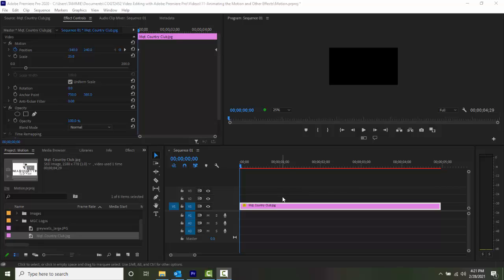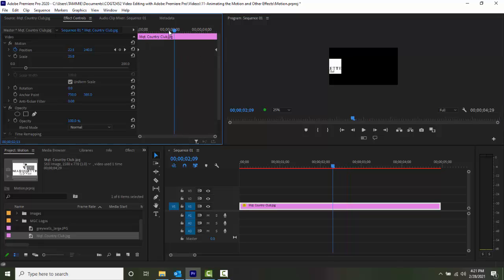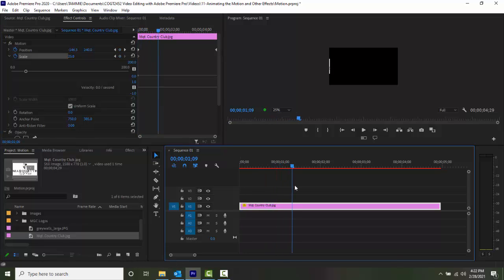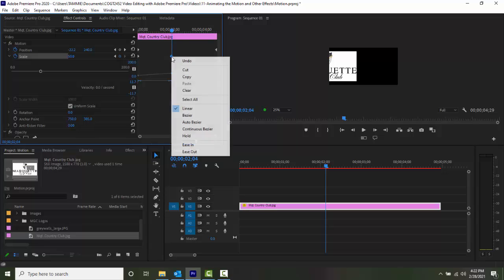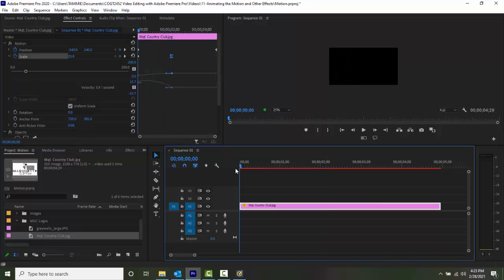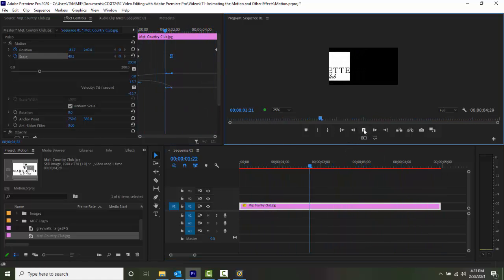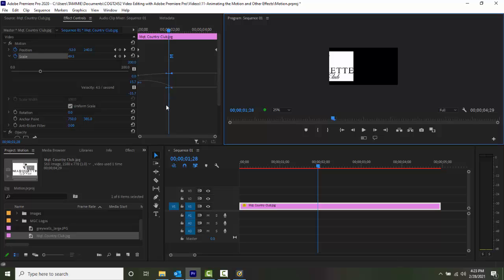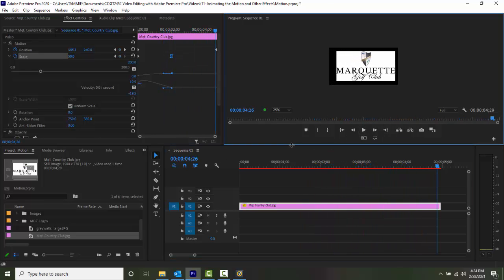11 05 Adding Ease to Motion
Adding Ease to Motion
Animating the Motion